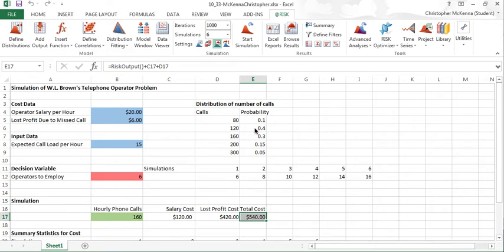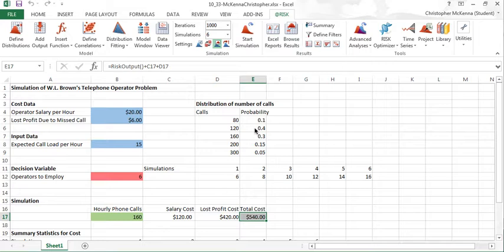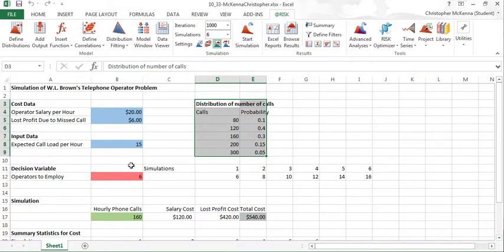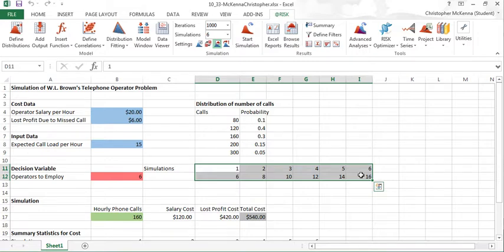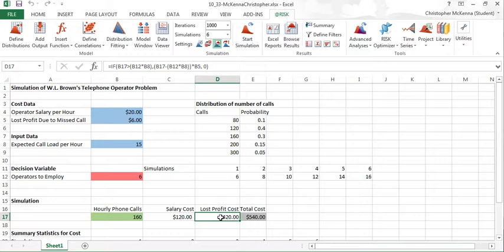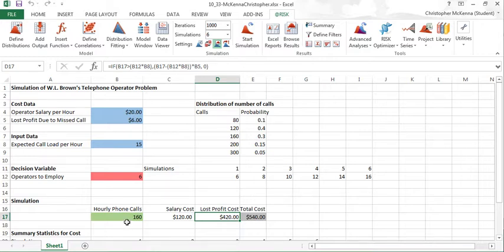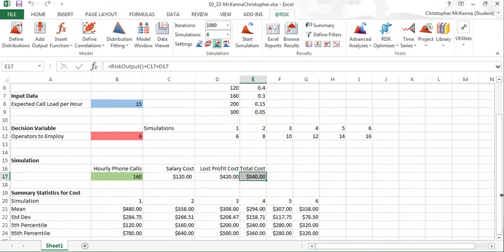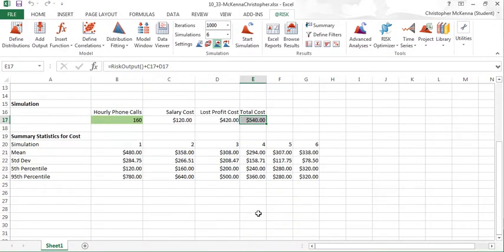Chapter 10, Problem 33 - W.L. Brown Operator Simulation Explanation